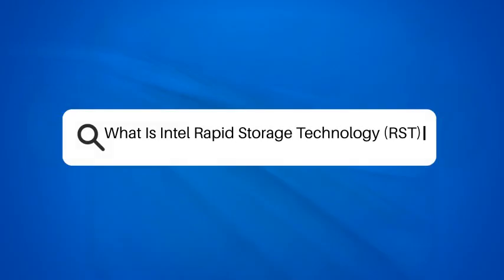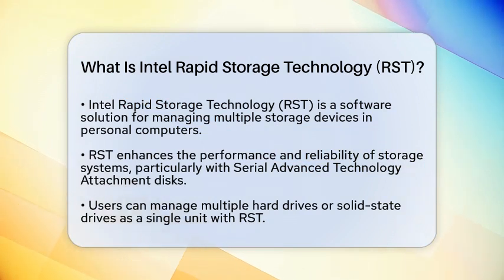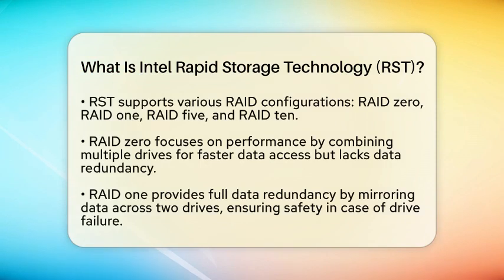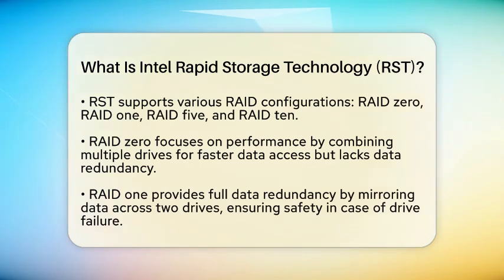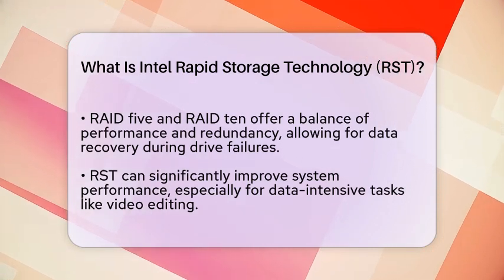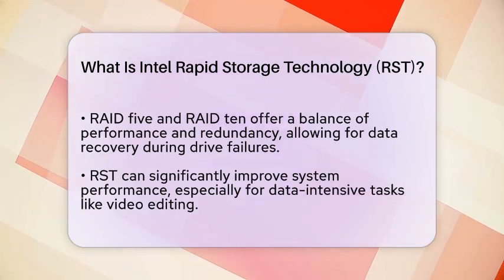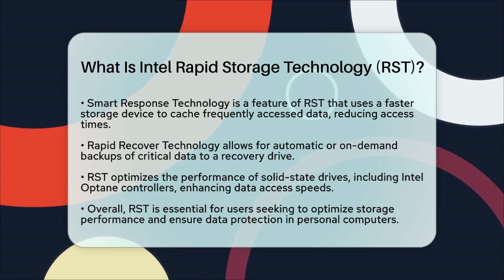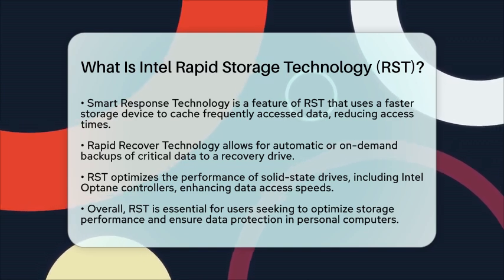What Is Intel Rapid Storage Technology (RST)? - Your Computer Companion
What Is Intel Rapid Storage Technology (RST)? In this informative video, we’ll cover everything you need to know about Intel Rapid Storage Technology (RST) and its impact on personal computers. We’ll start by explaining what RST is and how it enhances the management of multiple storage devices. You’ll learn about the different configurations supported by RST, including RAID levels that cater to various needs, such as performance and data redundancy.

We’ll also discuss Smart Response Technology, which optimizes your system by caching frequently accessed data, leading to improved responsiveness. Additionally, we’ll explore Rapid Recover Technology, which ensures your critical data is backed up and recoverable in case of any failures.

Whether you’re a gamer looking for better performance or a professional needing reliable data management, understanding Intel Rapid Storage Technology can significantly benefit your computing experience. Join us as we break down the features and advantages of RST, and discover how you can make the most of your storage systems.